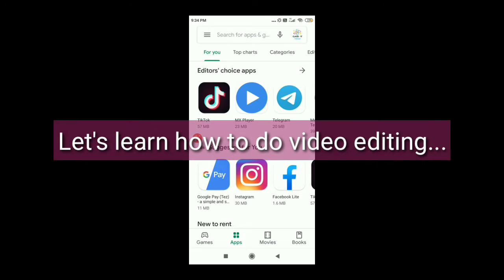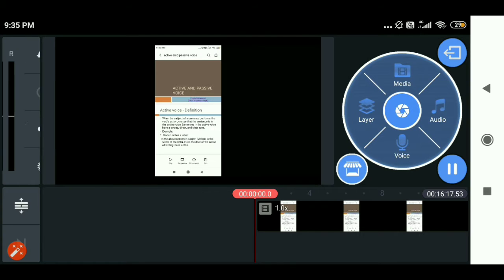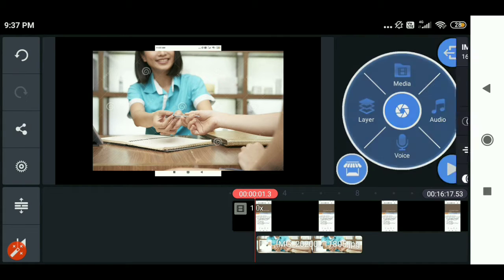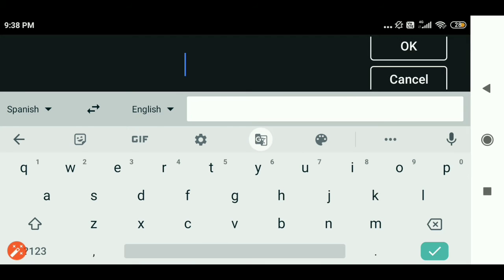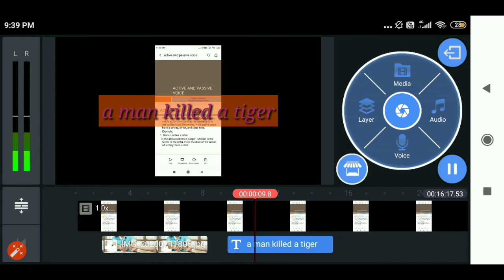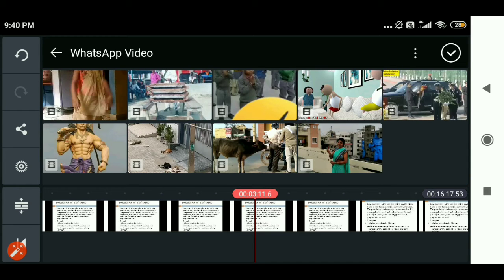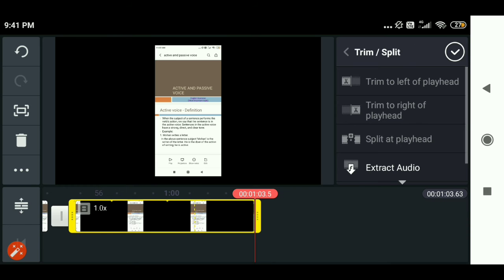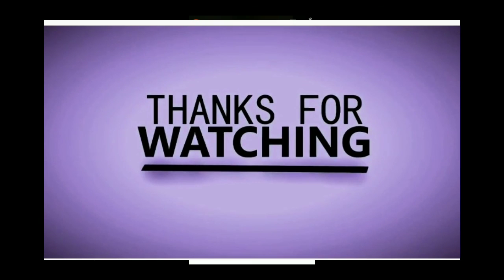How to do video editing in kinemaster || how to do video editing for youtube [2020]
How to do video editing in kinemaster
In this video i have demonstrated you how to do video editing through a mobile app..its not through pc you can also download for your pc the same app by searching the same app for pc or your computer OS version...the app here used is kinemaster which i have used here in my video and i use the same app for my video editing . its really the great app though there are many apps in PlayStore but this app  fulfills all the requirement of video quality.

so i hope you will watch the video till the end and understand it how to use video editing.